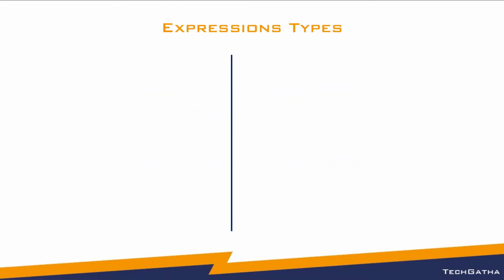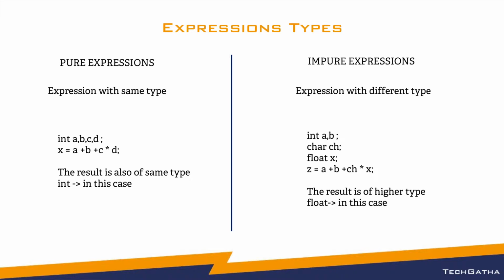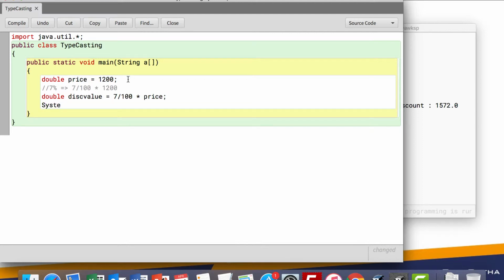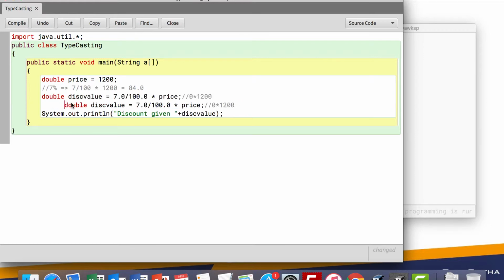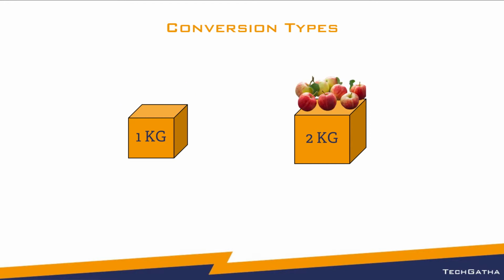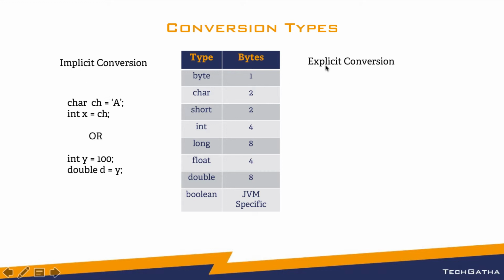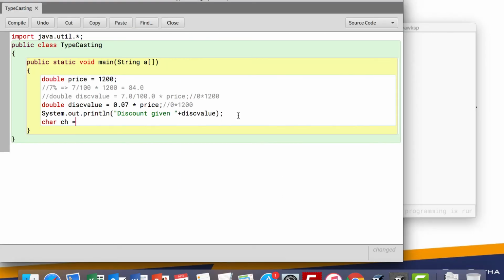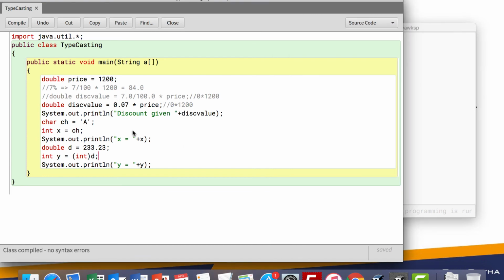Java Tutorials 19 - Type Casting / Conversion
This video covers the importance of pure and mixed expression in java.

It explains what is implicit and explicit type conversion and how java evaluates expressions with different or same data types.